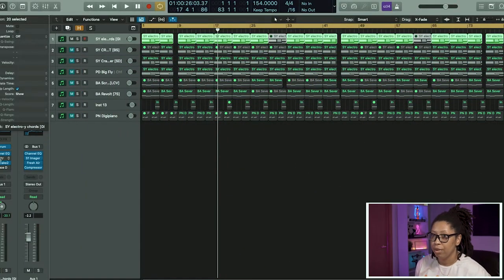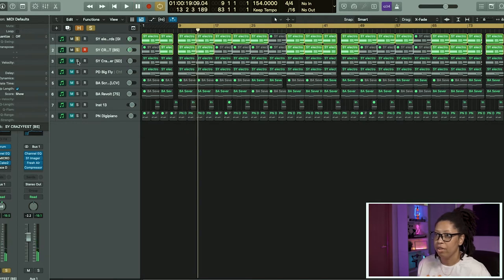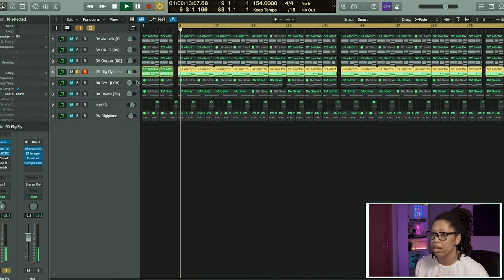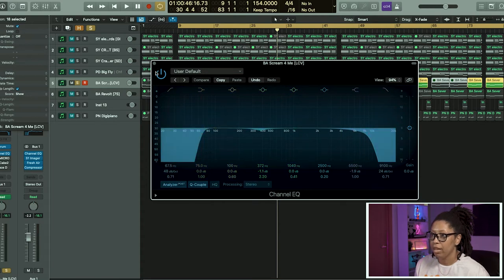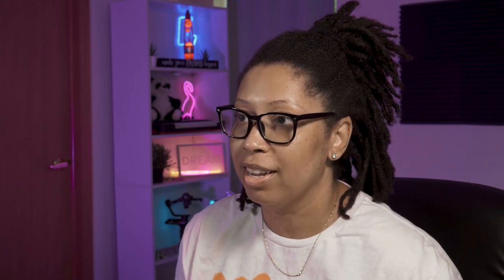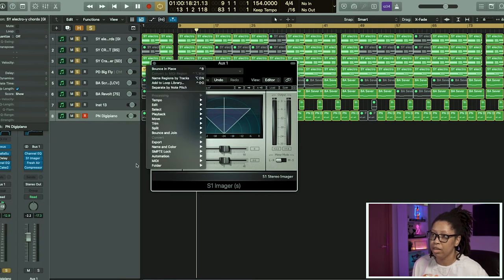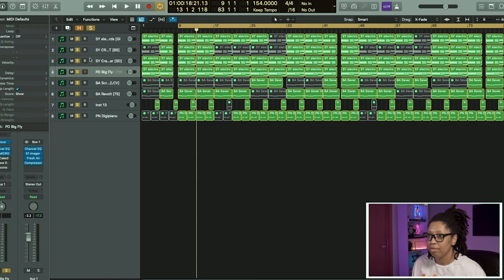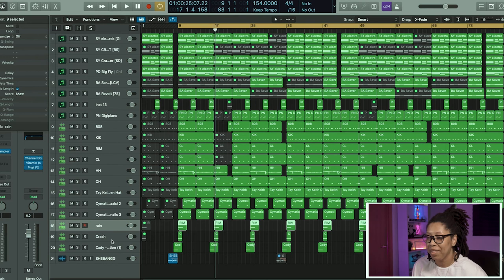MAKING A RAGE MELODY IN LOGIC PRO X | TRIPPIE REDD AND PLAYBOI CARTI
AYOOOOO WHAT'S UP MY PEOPLE, IN TODAY'S VIDEO I WILL BE SHOWING YOU THE MAKING A RAGE MELODY IN LOGIC PRO X IN THE LIKES OF TRIPPIE REDD, PLAYBOI CARTI AND SOFAYGO .I HOPE YOU ALL LIKE THE VIDEO MAKING SURE YOU SUBSCRIBE, LIKE AND COMMENT. -❤️🌹 SHEBANGG BEATZ